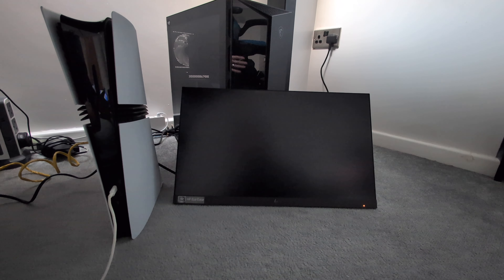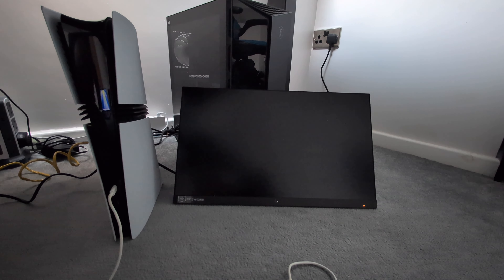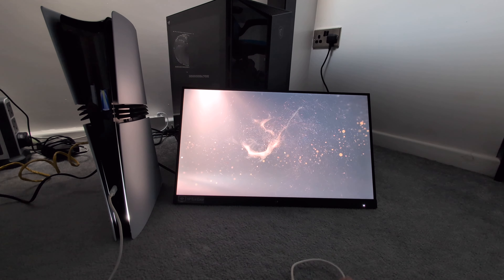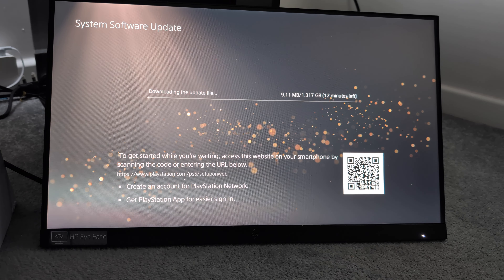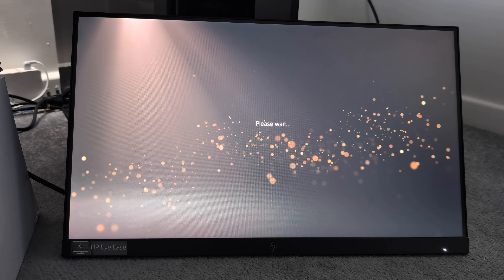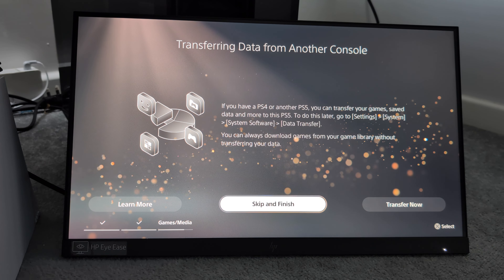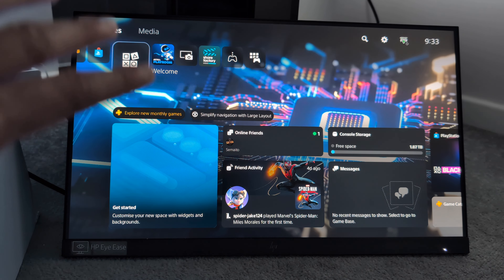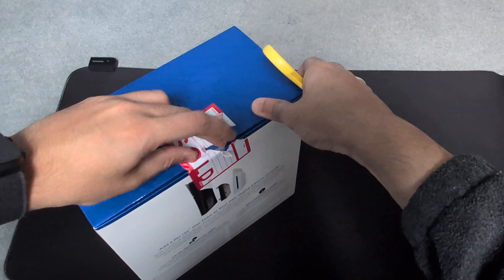PS5 Pro Disc and SSD install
Hi Guys,

In today's video we are setting up the PS5 Pro and also my adventure of installing my M.2 SSD from my original PS5 to the PS5 Pro. We also get the disc drive installed as well. Hope you guys enjoy the video!